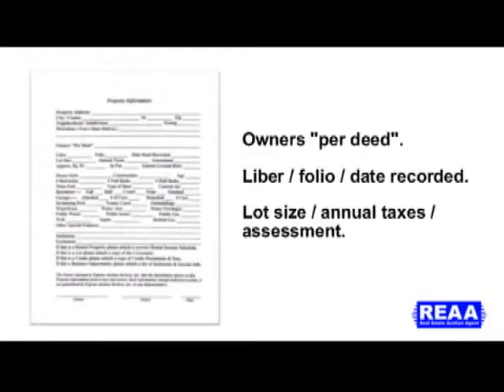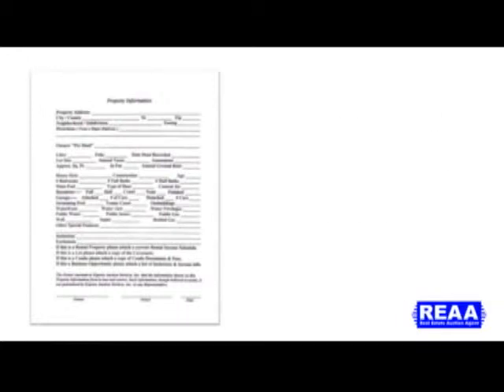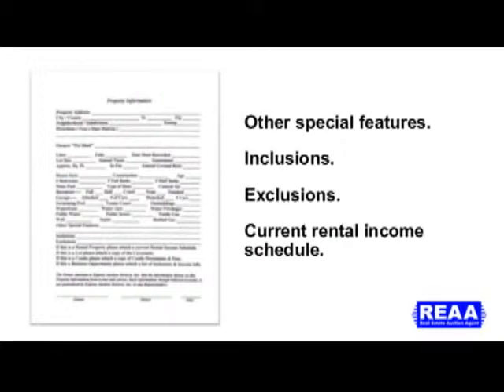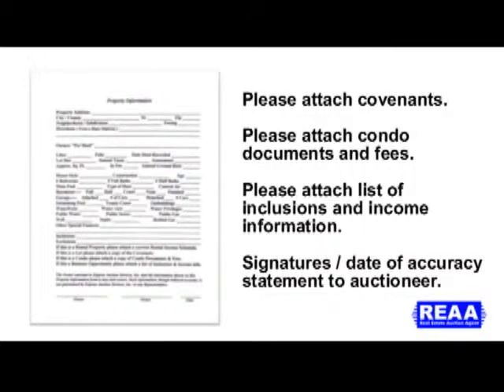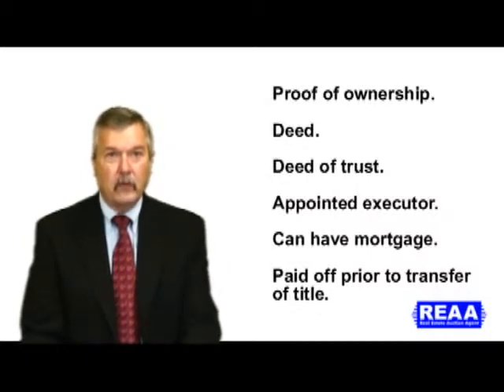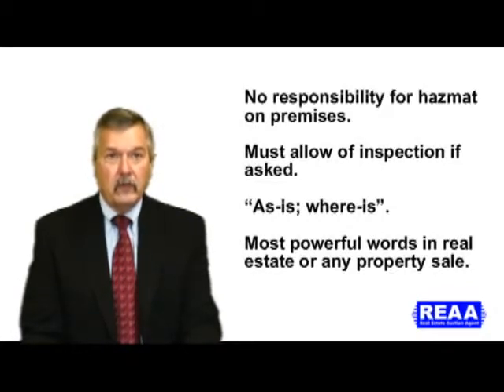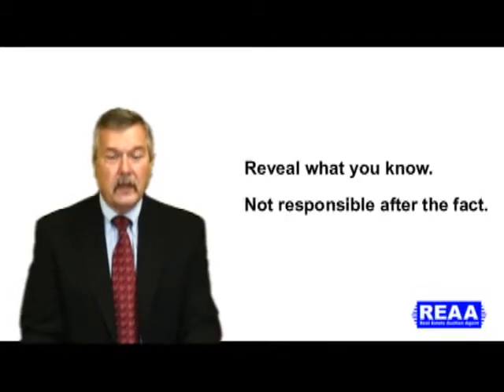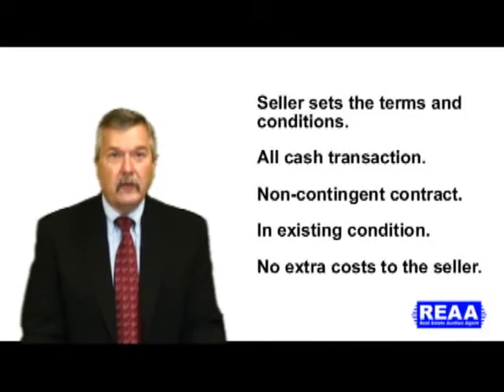REAA Segment 11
We will keep you informed every step of the way with a goal that you will earnestly trust us and our professionalism in such a manner that you will emphatically recommend us to your family members, friends and professional contacts.